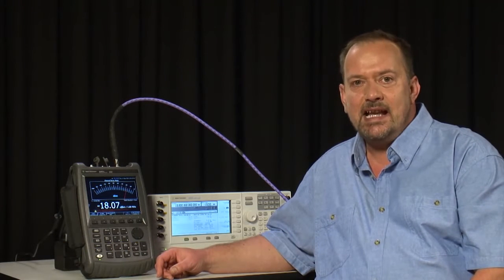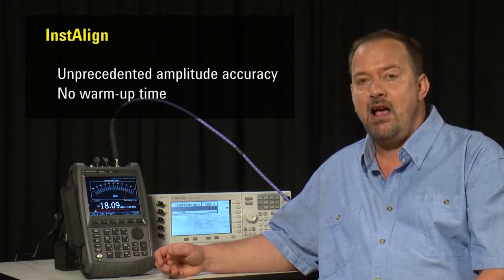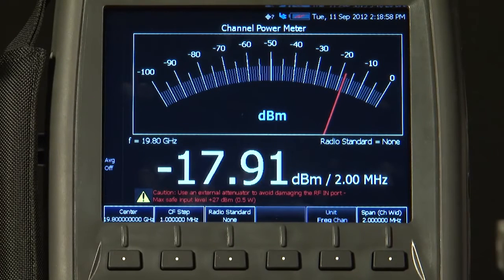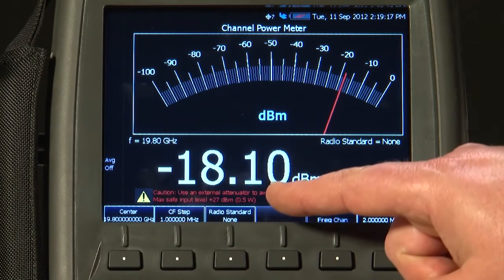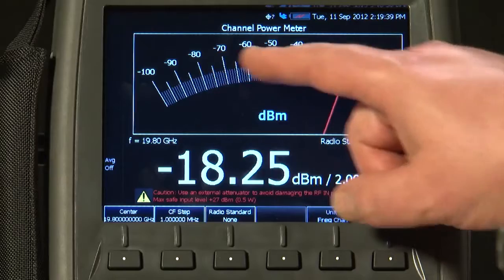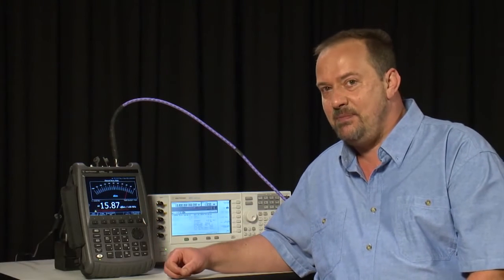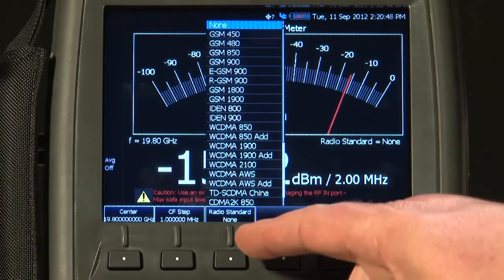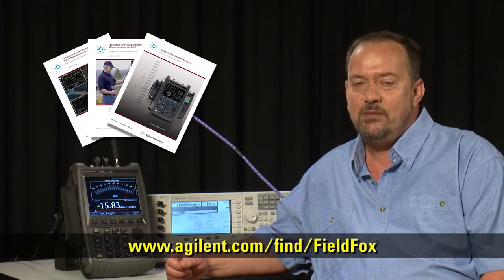Power Meter Measurements | FieldFox Handheld Analyzers | Keysight Technologies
See how a FieldFox handheld analyzer can be used to make precise power meter measurements in the field, without the need of an external power sensor. This video (8 of 8) demonstrates making amplitude measurements at any selected bandwidth with improved amplitude accuracy using the unique InstAlign function.